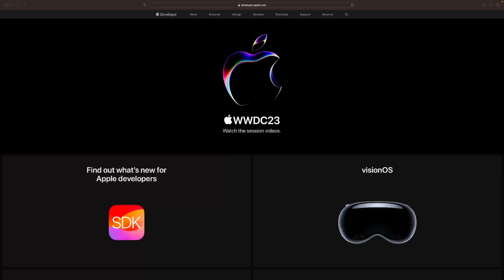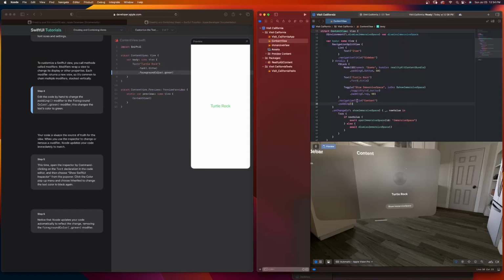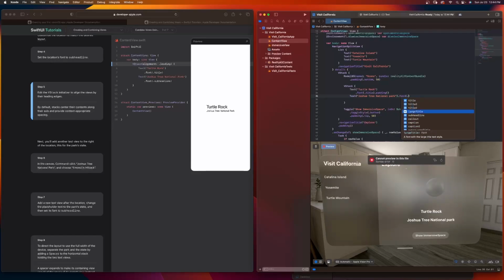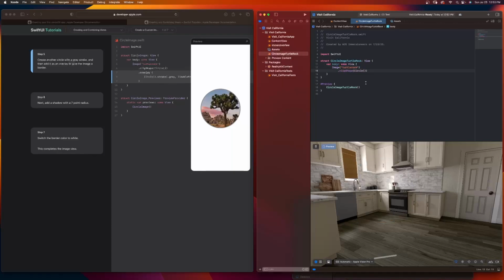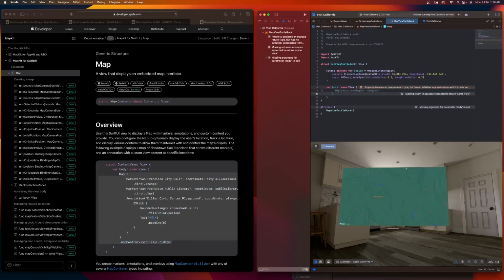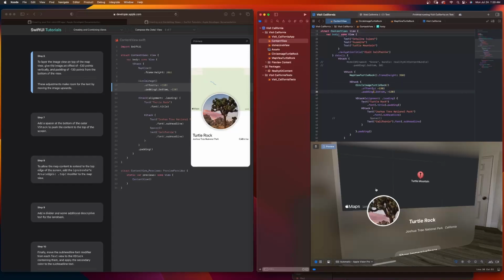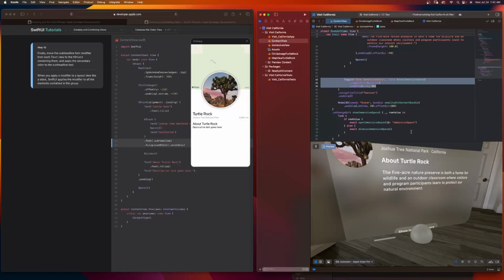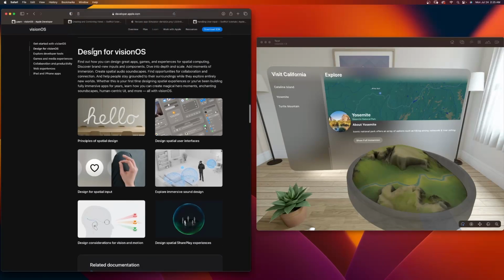VisionOS Spatial Sunday (SwiftUI for vision Pro: Creating "Visit California App" with Dioramas)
This video helps everyone, a beginner or even a developer who wants to explore VisionOS by learning to use SwiftUI to create a Visit California app including Dioramas for the Vision Pro. Everyone can learn to create Spatial Computing for next year's Apple Vision Pro so start learning today!

TIMESTAMPS
- 0:00 Intro Spatial Sunday
- 00:08 Welcome & Today's Topic
- 00:53 visionOS Simulator Overview
- 01:08 Getting Started at Apple Developer Website
- 01:27 Creating Your First visionOS app
- 02:55 Swit UI Essentials Overview
- 03:11 Swift UI Essentials (Creating and Combining Views)
- 03:34 Swift UI Essentials (Section 1: Create New Project)
- 04:29 Swift UI Essentials (Section 2: Customize the Text View)
- 08:03 Swift UI Essentials (Section 3: Combine Views Using Stacks)
- 11:57 Swift UI Essentials (Section 4: Create a Custom Image View)
- 14:46 Swift UI Essentials (Section 5: Use SwiftUI Views From Other Frameworks - MapKit)
- 17:34 Swit UI Depreciation (MapKit) Fix From Docs
- 19:09 Swift UI Essentials (Section 6: Compost the Detail View)
- 25:57 Adding in a 3D Diorama Model & Toggle Button
- 27:20 Developing in Reality Composer Pro (Creating Diorama)
- 22:33 Creatng a Morph Custom ShaderGraphMaterial
- 29:18 Apple VisionOS Simulator: Testing Our App
- 31:10 Where To Go From Here

CHALLENGES (Complete On Your Own)
- 28:09 Challenge #1: Create Diorama - Turtle Rock (ShaderGraphMaterial)
- 29:26 Challenge #2: Create a Slider using Morph Shader
- 30:15 Challenge #3: Create Your Own App UI & Recipe UI From Interacting with your app in the visionOS simulator